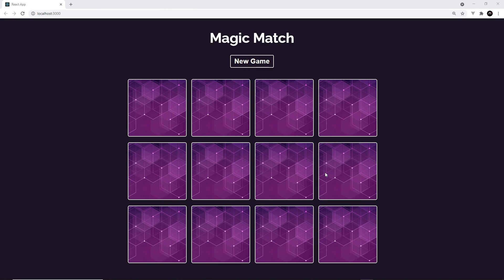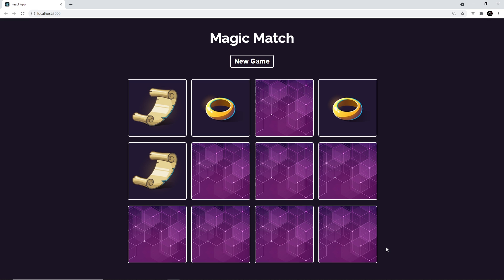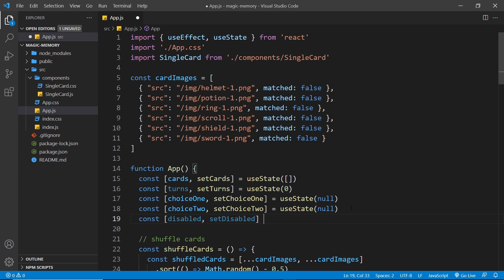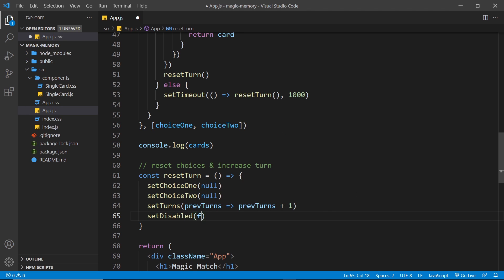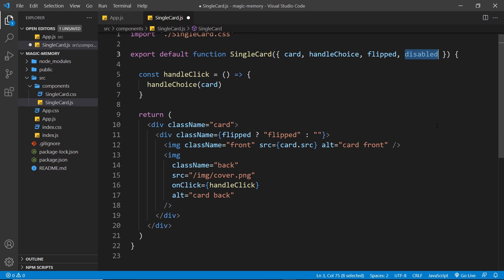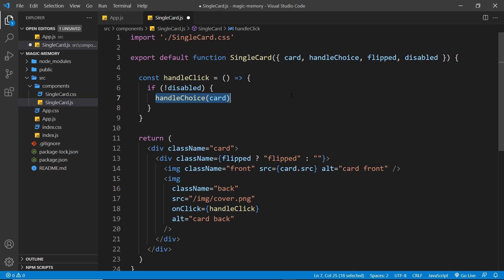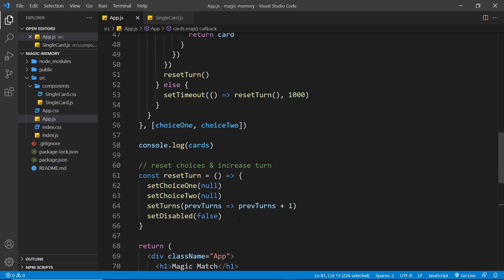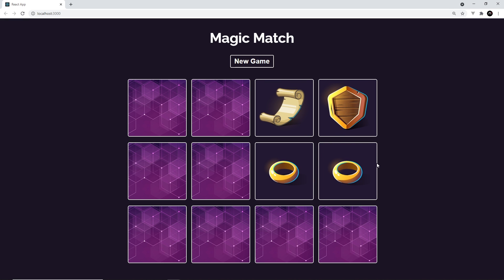Build a Memory Game with React #10 - Disabling Card Selections